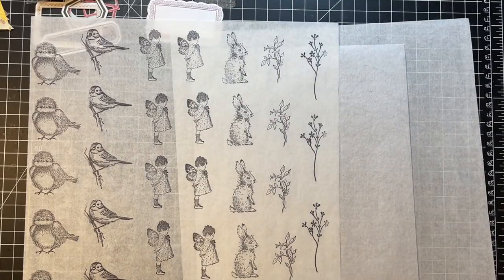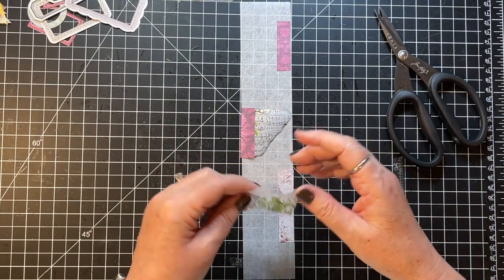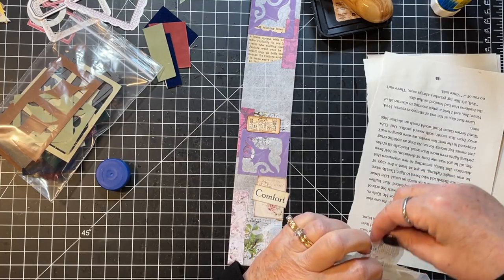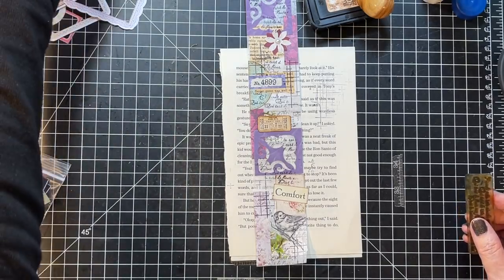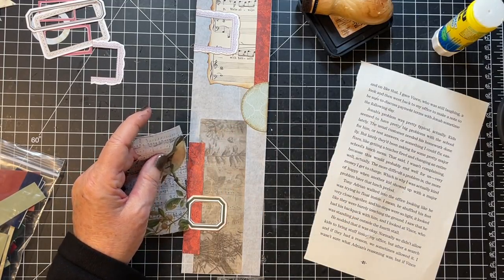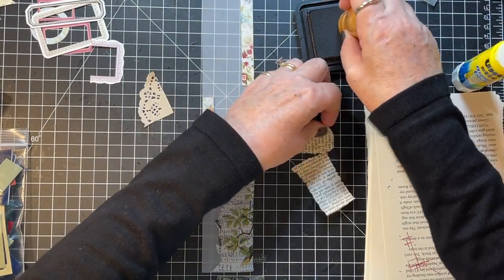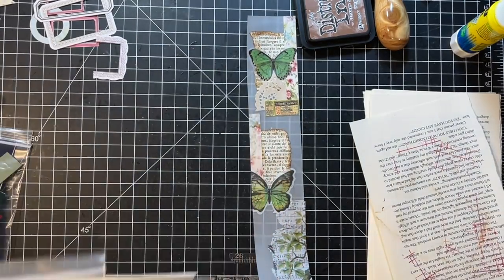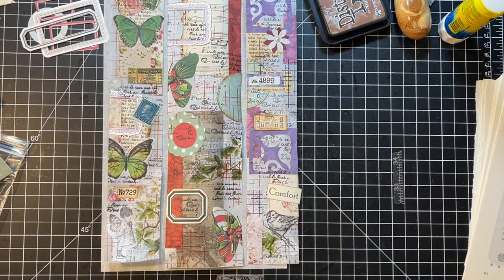roxysweeklychallenger | Tutorial | DIY transparent collage washi | Week 39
This was a challenge...but fun!  Thanks, Rachel!   Thanks everyone for watching!  xoxo